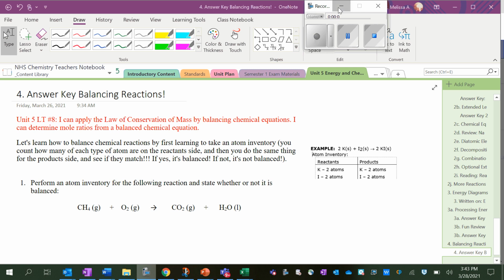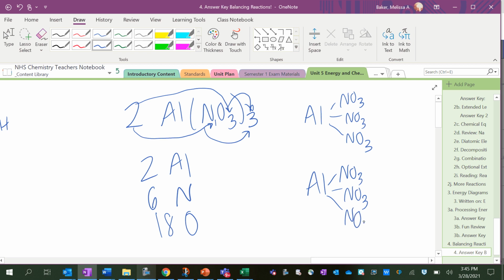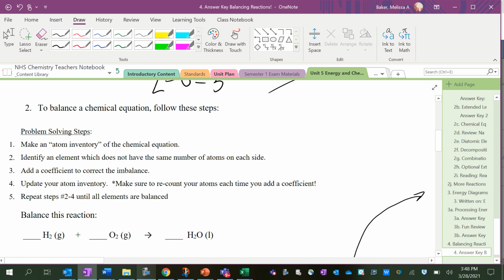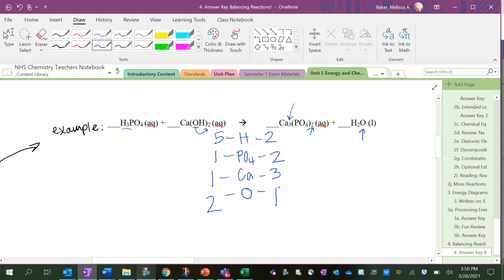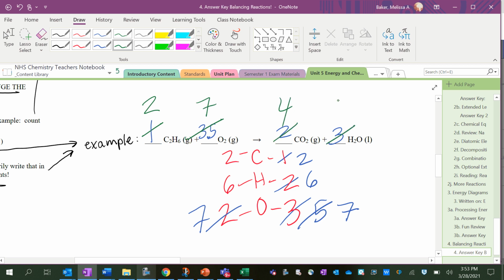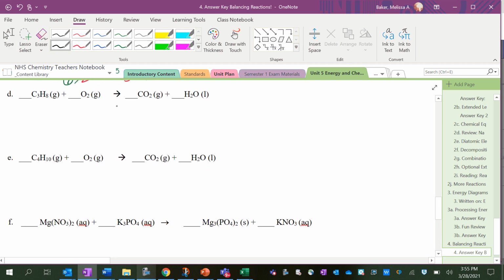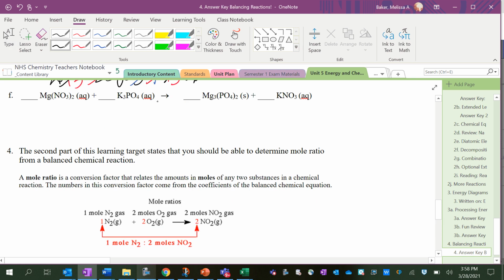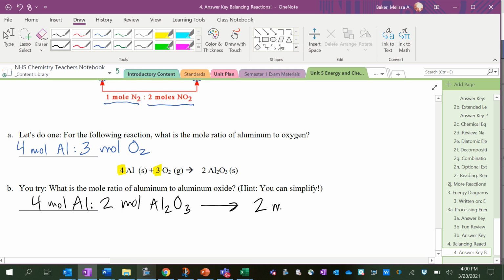Balancing Reactions and Mole Ratios